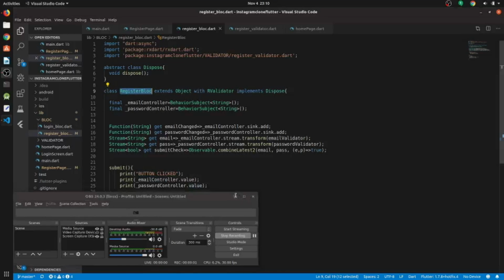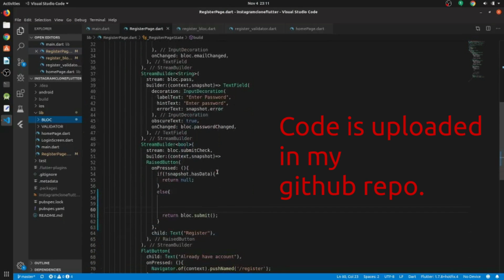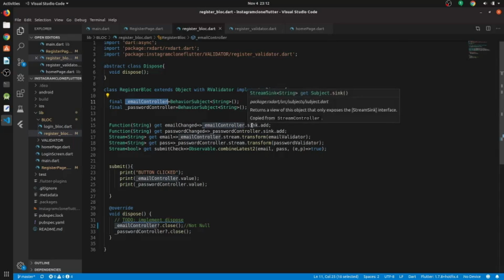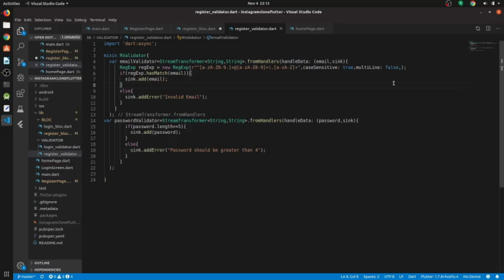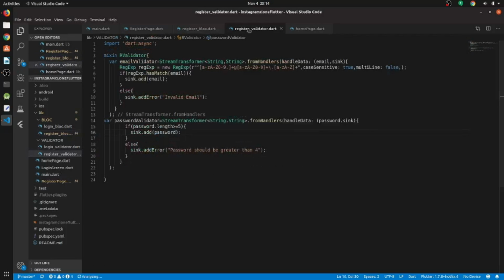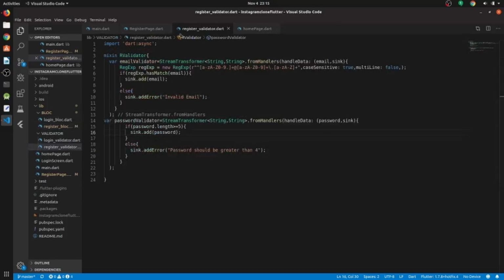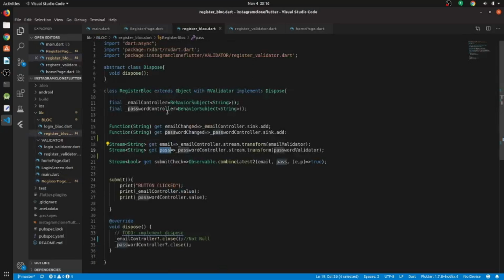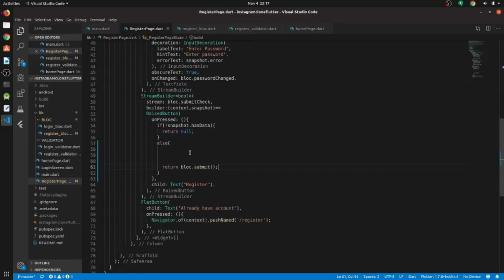flutter Instagram Clone App 3.2 |Bloc Pattern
In this video we will see the UI of login page and registration page of instagram. with Bloc Pattern
If you have query please write own in comment section and i will definitely get back to you on that.